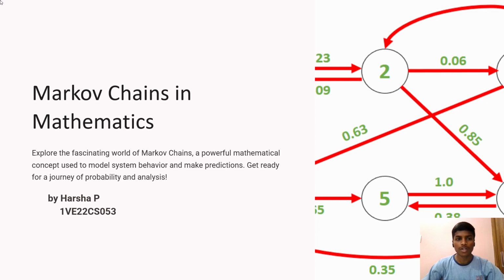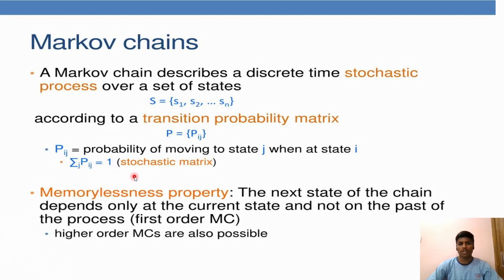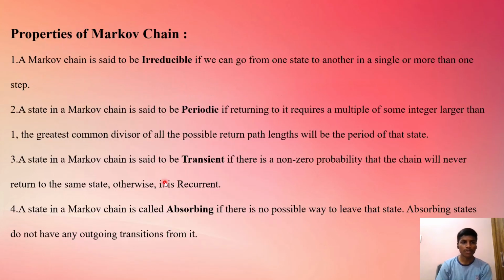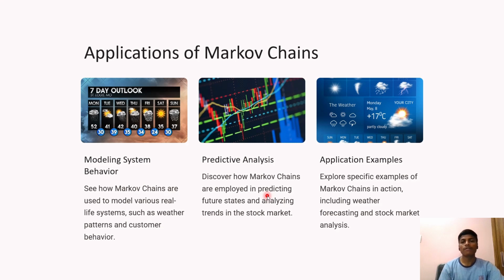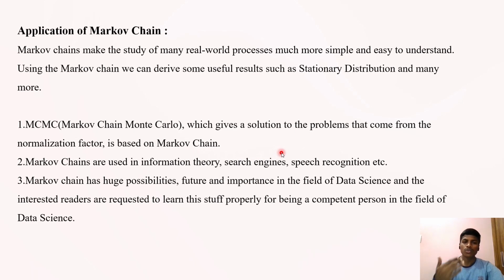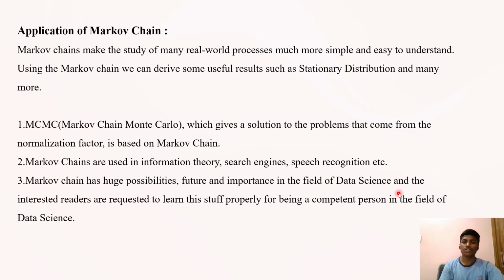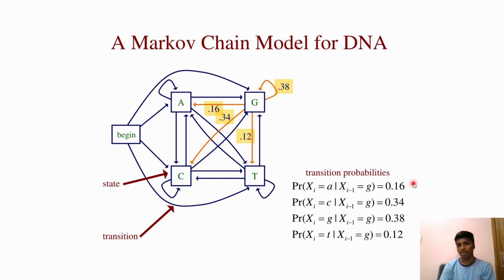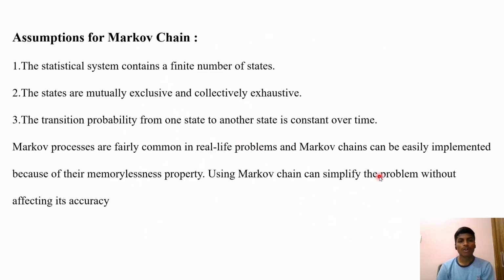Markov chain ||Mathematics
A Markov chain is a mathematical model that represents a system whose state transitions depend only on its current state and not on the sequence of events that preceded it. In other words, it is a stochastic process that undergoes transitions from one state to another in a probabilistic manner.

The key components of a Markov chain are:
States: A finite or countably infinite set of distinct states, which represent the possible conditions or situations of the system. The states can be discrete or continuous, depending on the nature of the system.

Transition Probability Matrix: This matrix, often denoted by P, specifies the probabilities of transitioning from one state to another in a single step. If there are n states, the matrix is an
n×n matrix, and each entry
j. The sum of the probabilities in each row is always 1.Markov chains find applications in various fields such as physics, economics, biology, computer science, and more. They are used to model systems with random and sequential transitions, making them a powerful tool for analyzing and understanding dynamic processes.